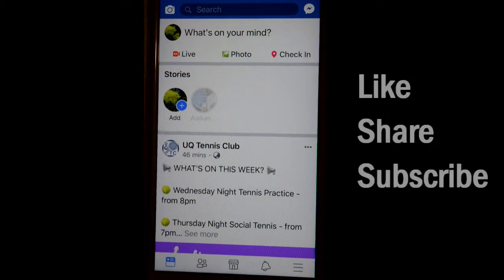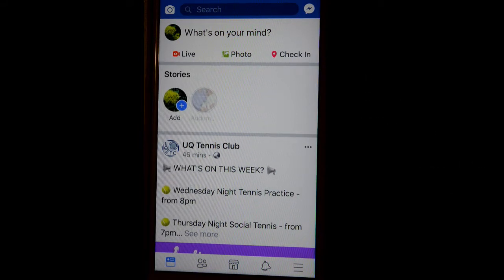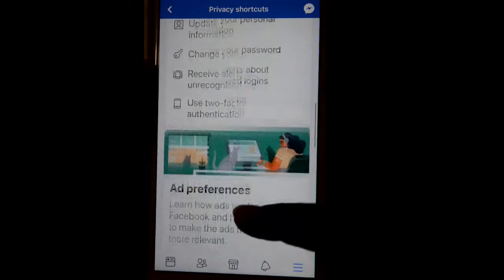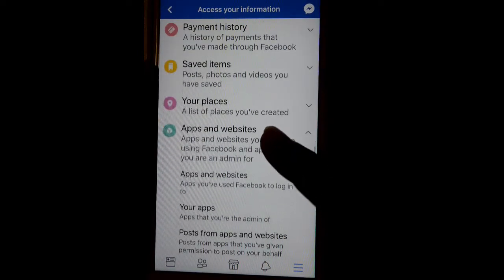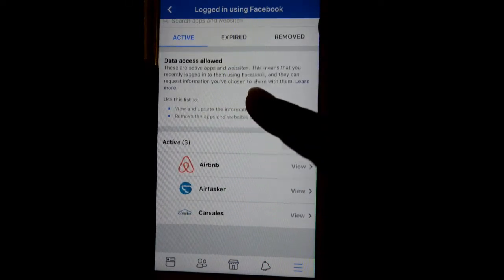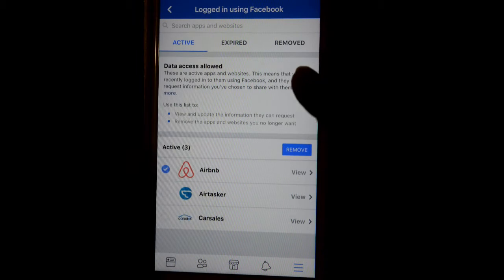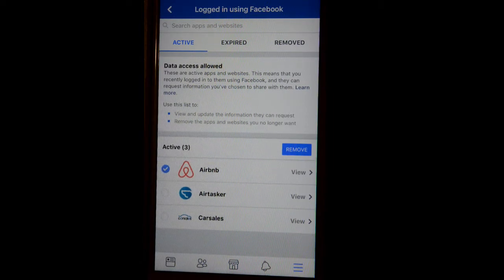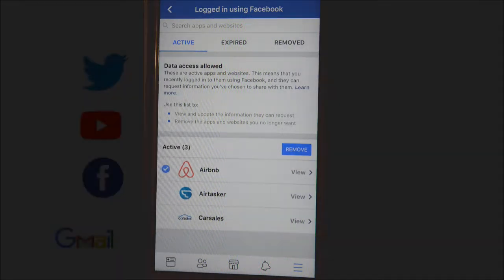How to view all apps and websites using Facebook login in Facebook iOS or iPhone app